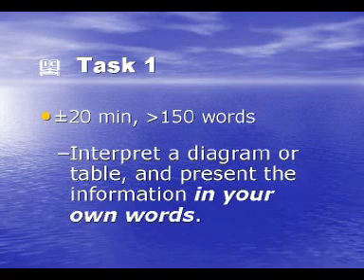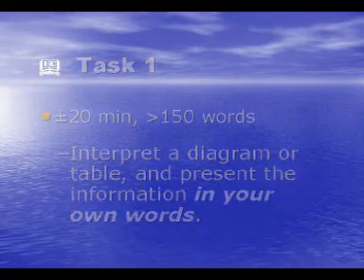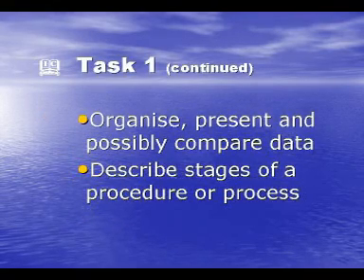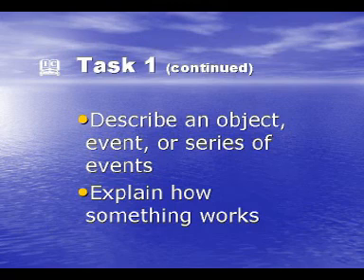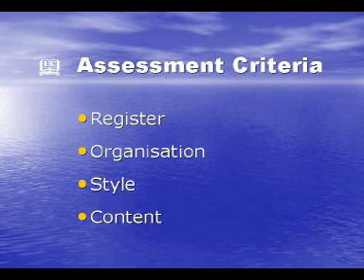Academic Writing part 1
- My new online community site for learners who need to improve their English.
This is a VCD-quality version of the presentation I uploaded some time ago, split into three parts.